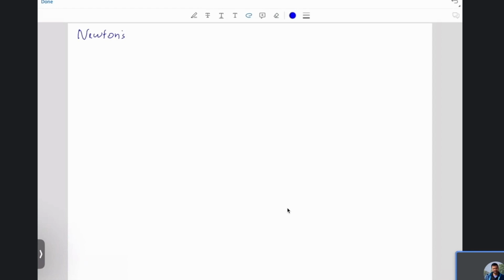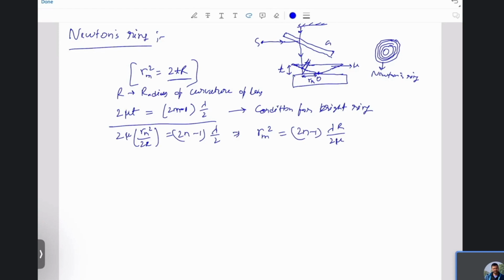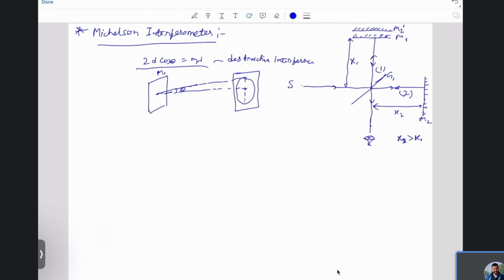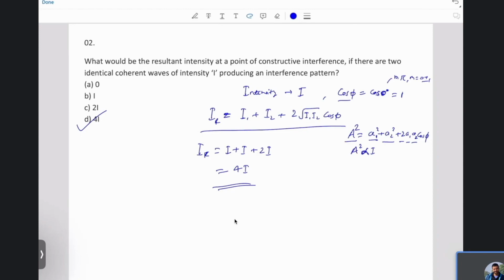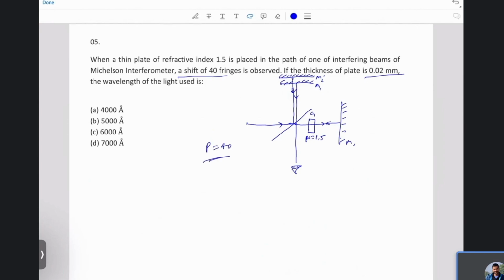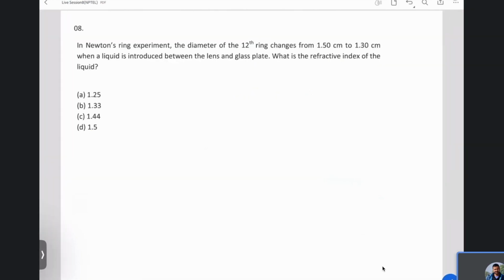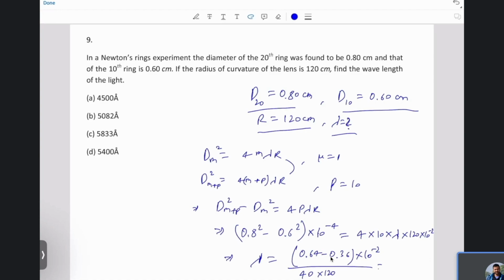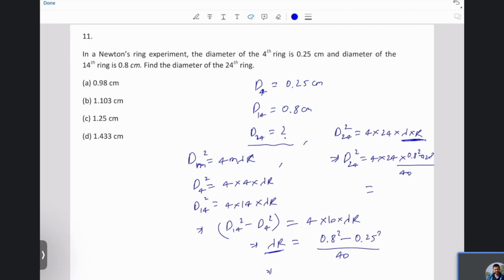Live Session 8(Experimental physics ii); 16 Mar, 2024